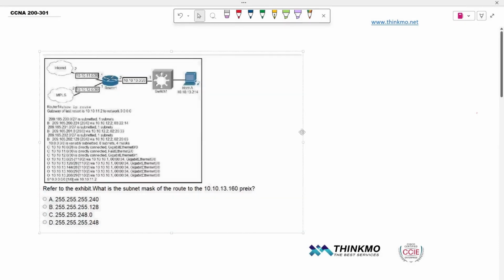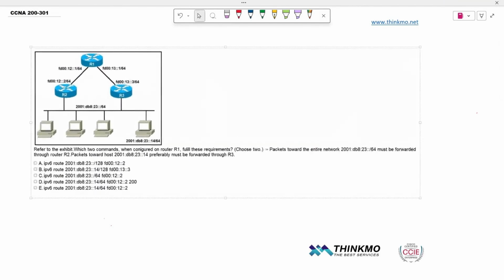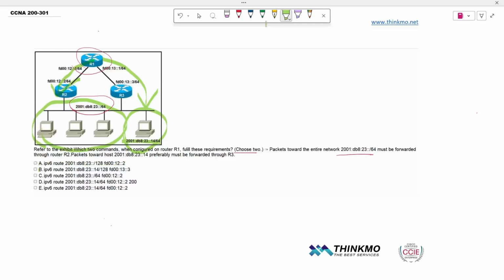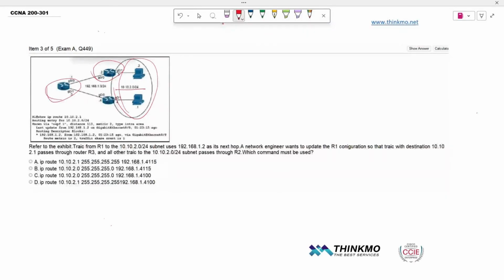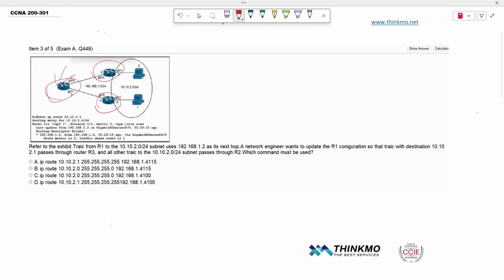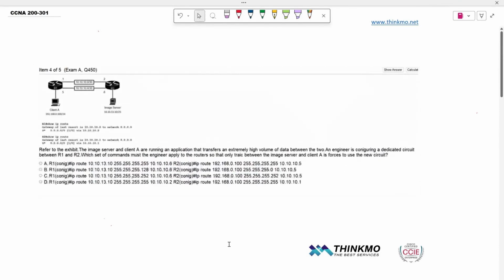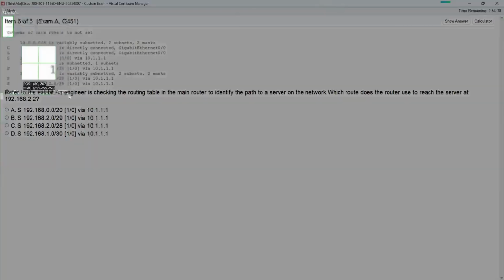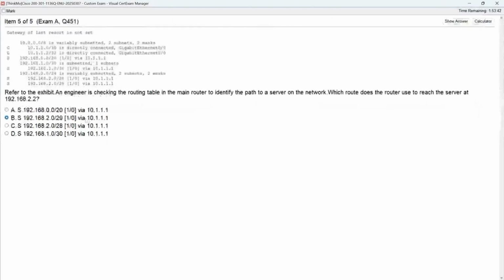Episode 54 | Free Dumps of CCNA | Explanation of CCNA Exam Questions | CCNA 200-301 Complete